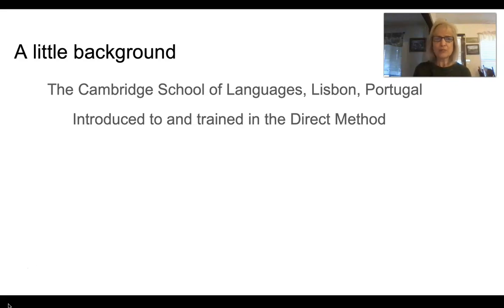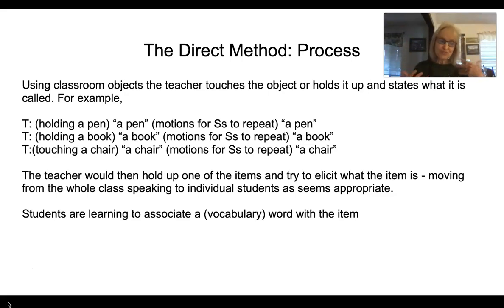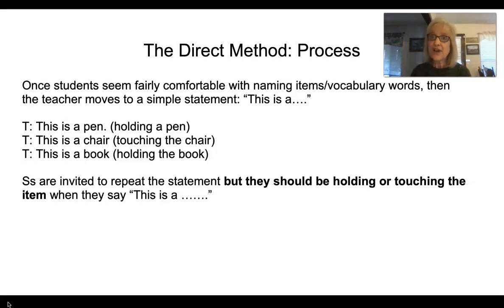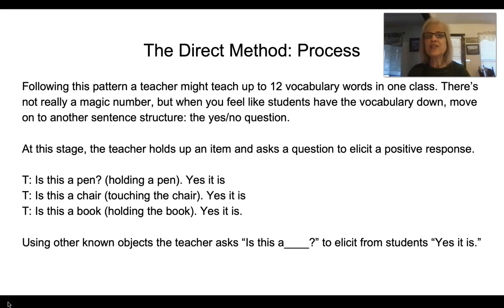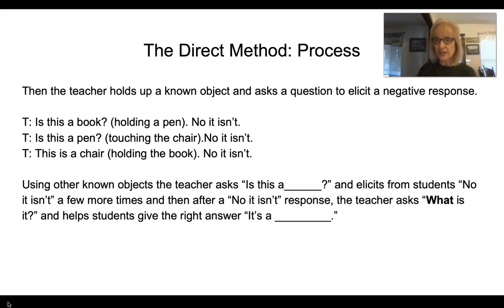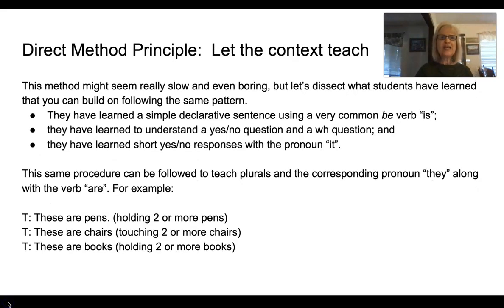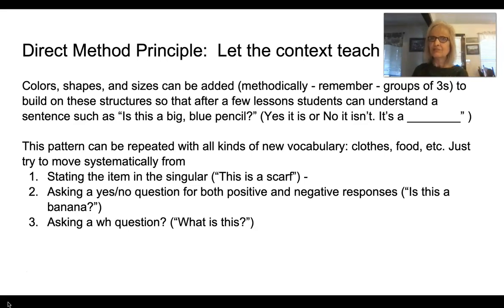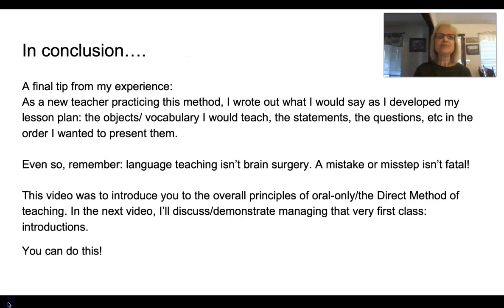video 2 direct method demo